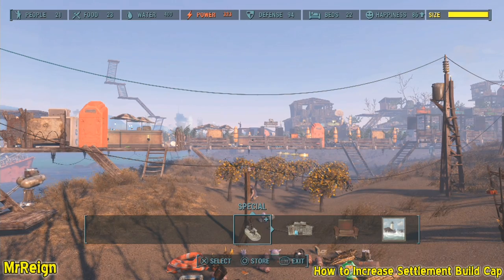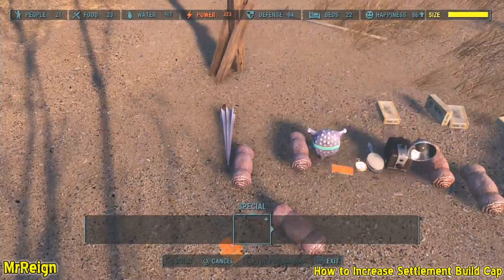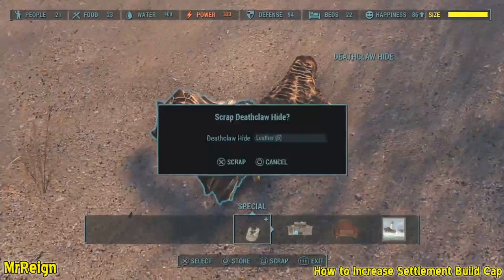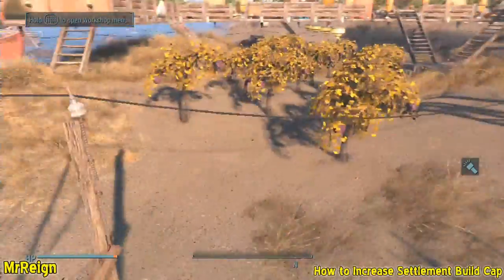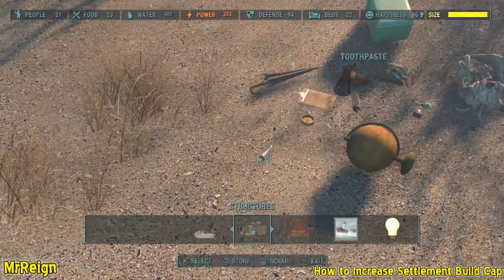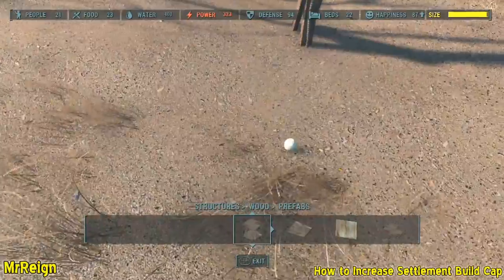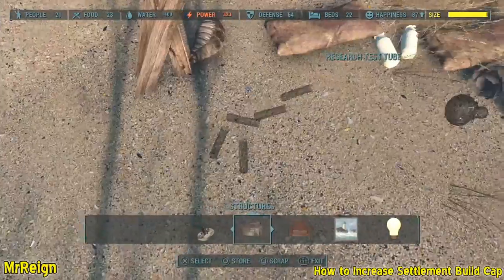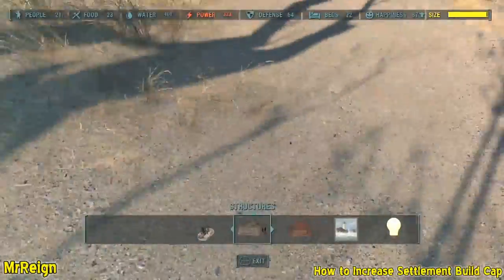Fallout 4 - How To Increase The Settlement Build Cap - Unlimited Build Capacity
Welcome,
Here we have a very quick video showing how you can increase your build capacity on any settlement, no cheats!